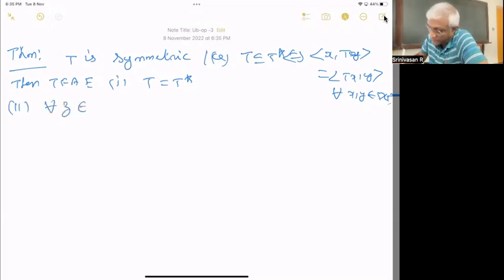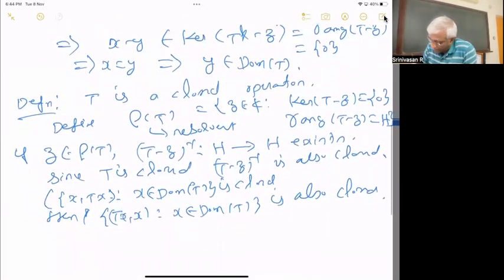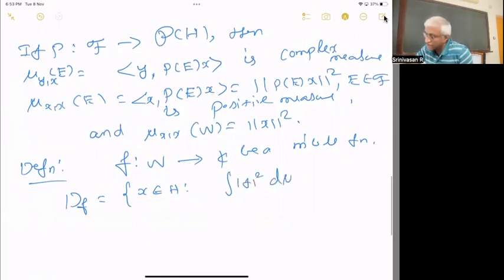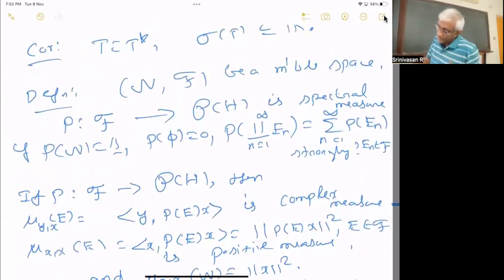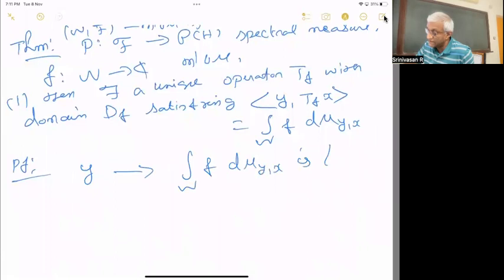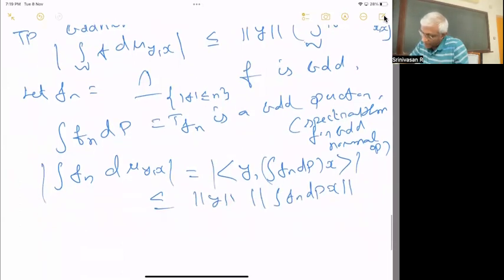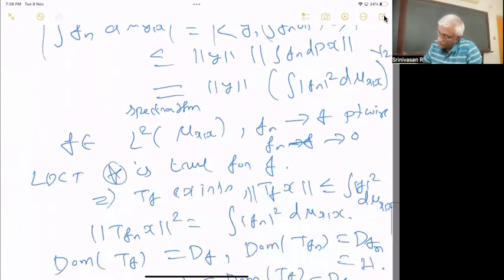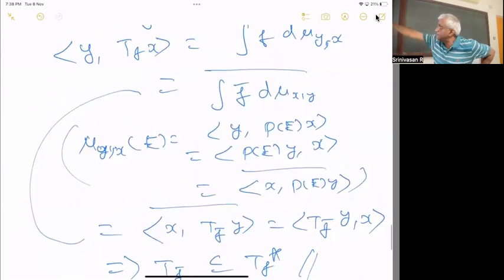(Unbounded) Spectral operators